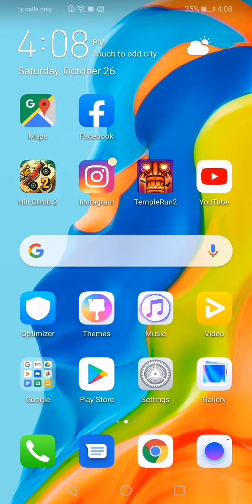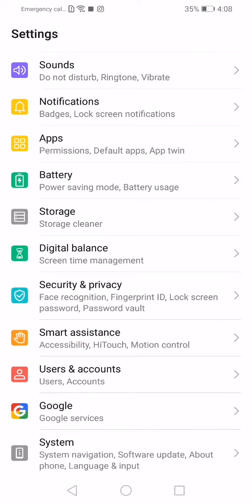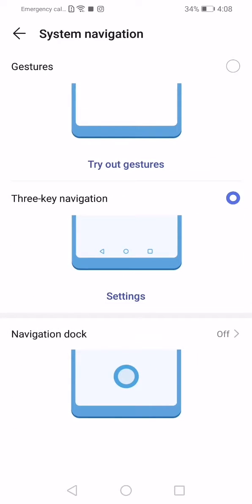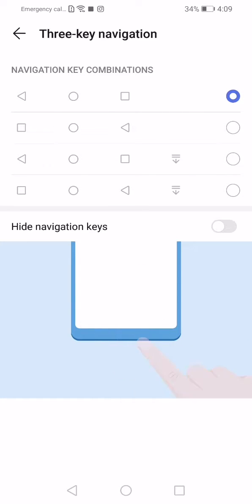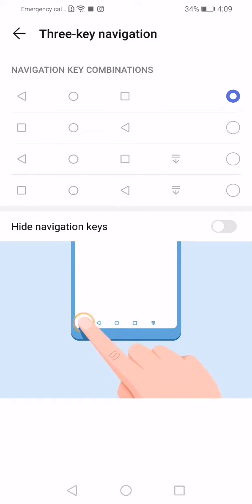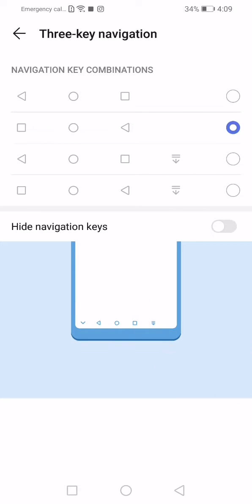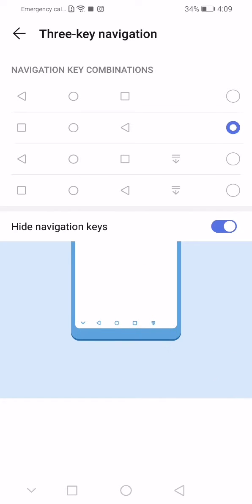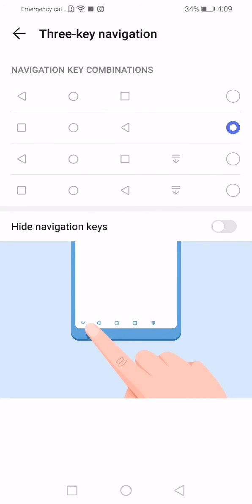Huawei p30 lite how to change navigation buttons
How to change navugation buttons on huawei p30 lite